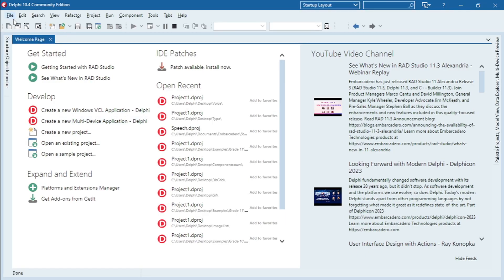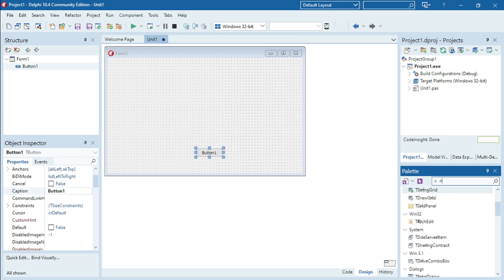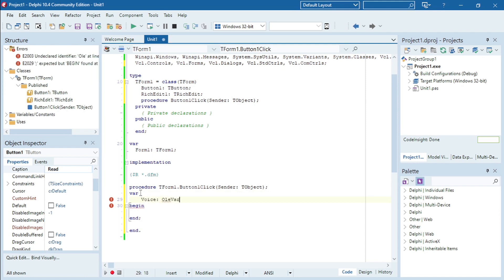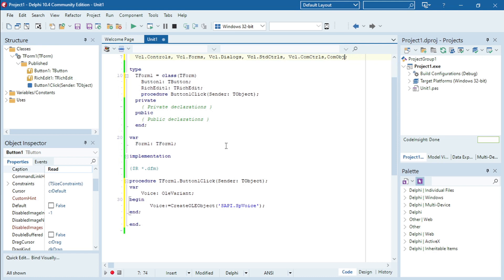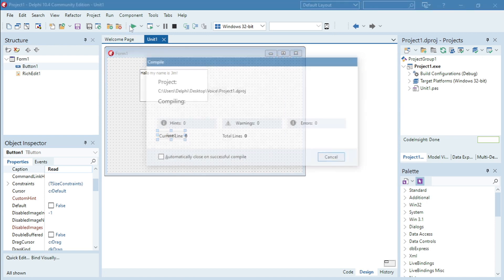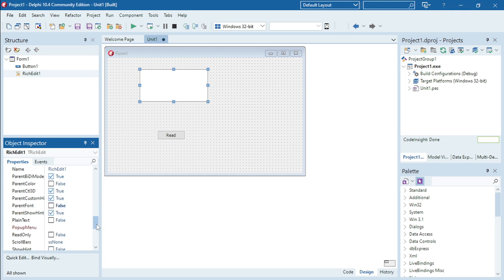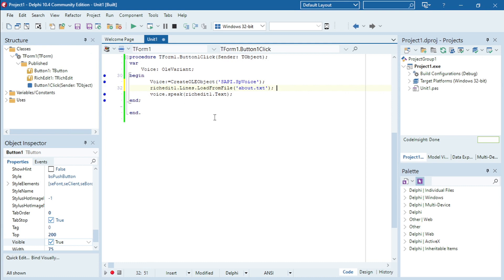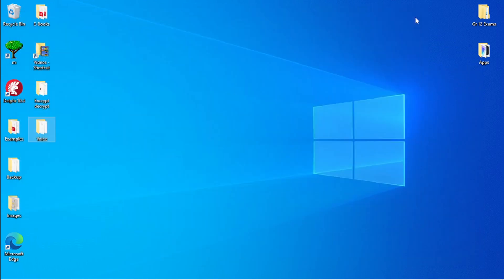Delphi - Text To Speech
Voice / Read text

PAT
Information technology
Delphi programming
Delphi Coding
Grade 10
Grade 11
Grade 12
Practical assessment task
Delphi tutorials
Delphi Tips
Delphi Tricks
Learn Delphi
Delphi walkthroughs